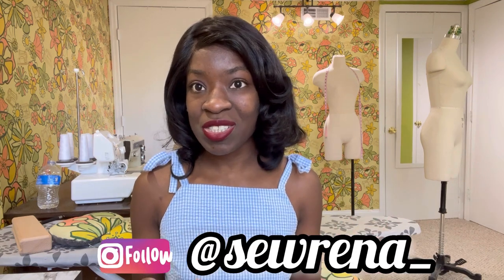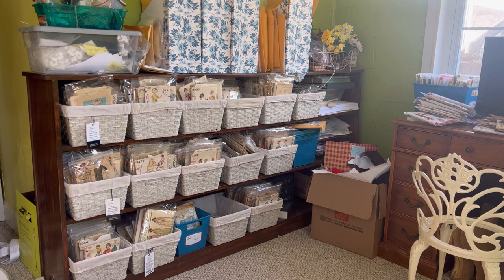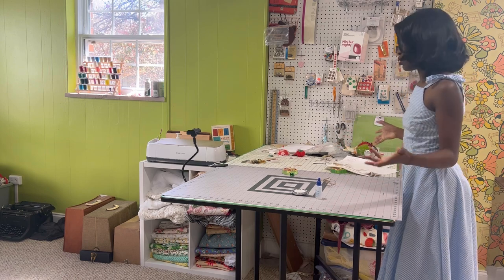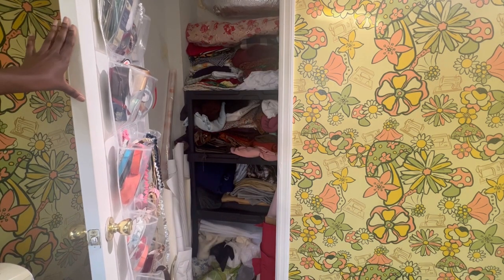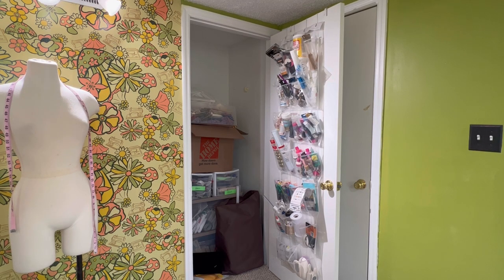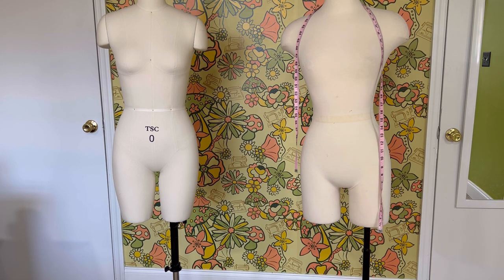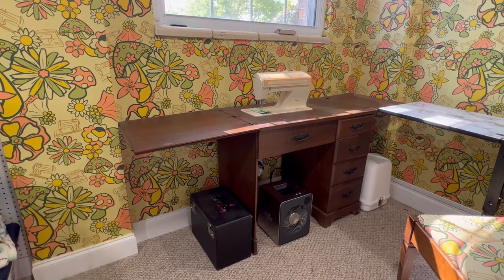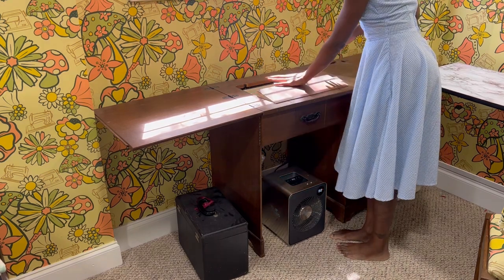Welcome to my Sewing Room Tour!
Kenmore machines
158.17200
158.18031